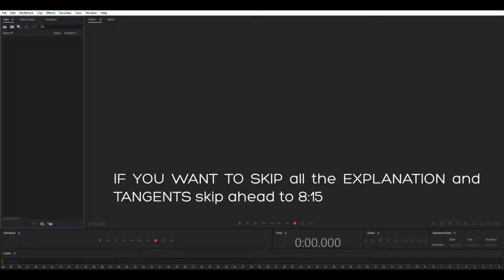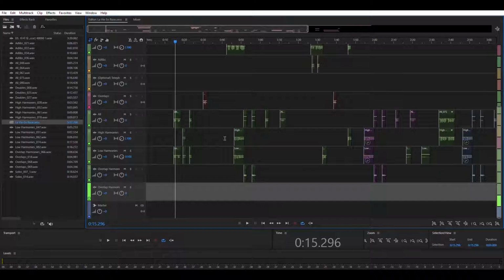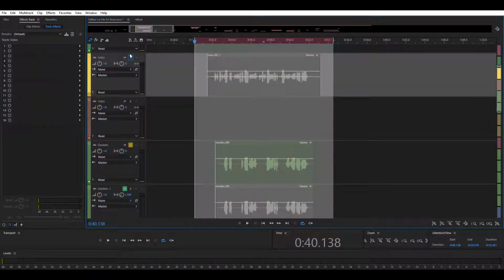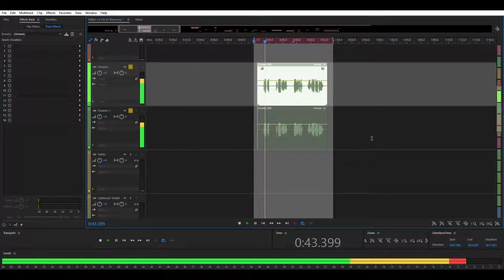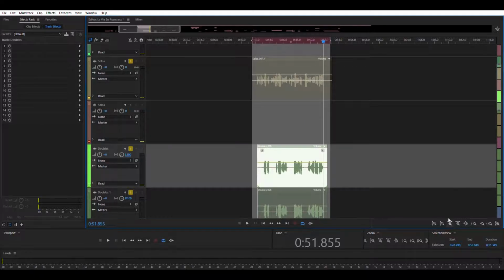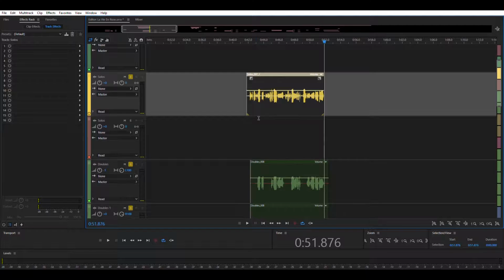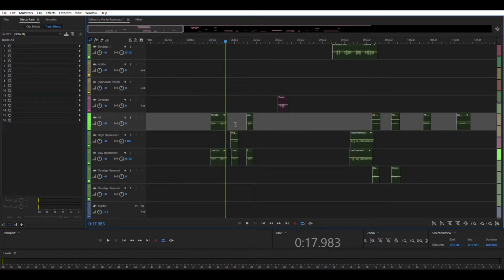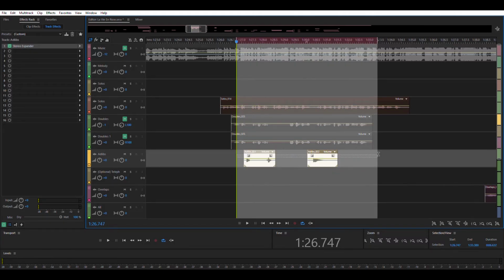Geo's Tutorials - Basic Sound Mixing/Editing on Adobe Audition CC - Part 1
please lessen your volume before watching- just in case it's too loud- CAUSE YIKES IM LOUD aldgjkad

hey guys, this is geo.

today i've brought a different kind of video to the channel. this is just a guide on how to do basic mixing or sound editing since a lot of the project's members have been asking for it. this is sound editing with adobe audition.

i do not own the song that's used in this video, only the recordings - which are for a collab that we're doing, called 'La Vie En Rose by IZ*ONE'. and also:

I am NOT a professional producer or sound editor. I self-taught myself from a very young age, so please forgive if i use the wrong terms or say the wrong things or ways in the video. This is how I mix and if there's a better way of doing a particular edit then please let me know ! Let us know ^^

SONG: La Vie En Rose
Artist: IZ*ONE